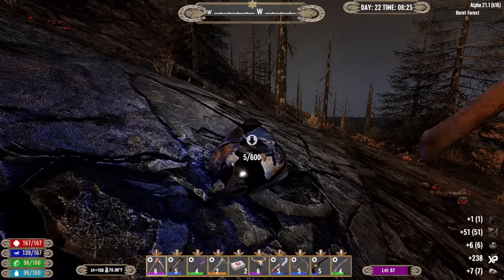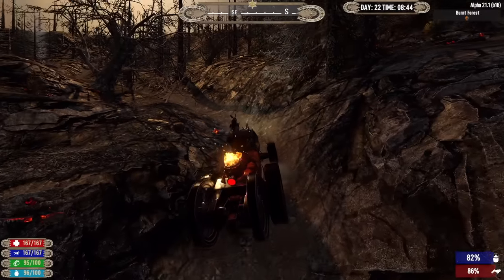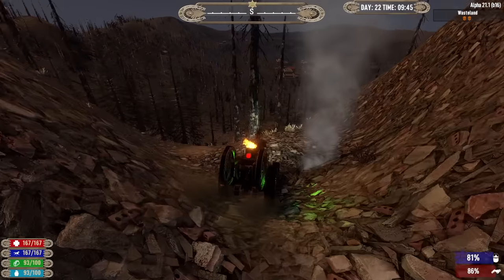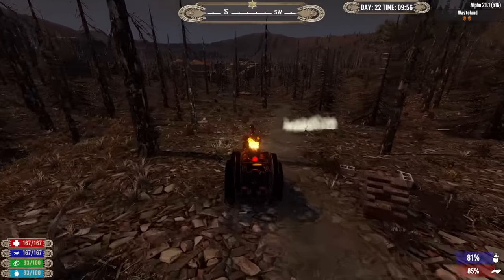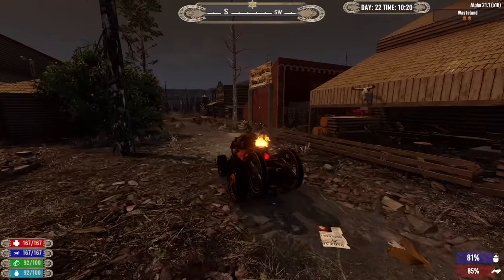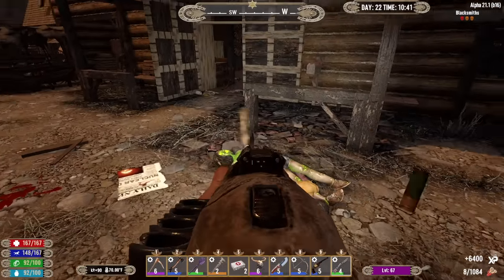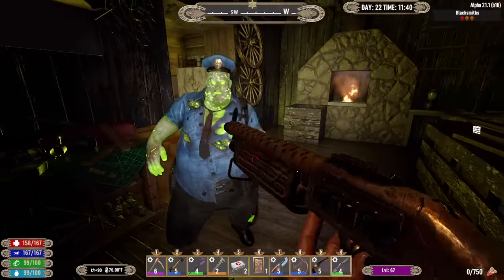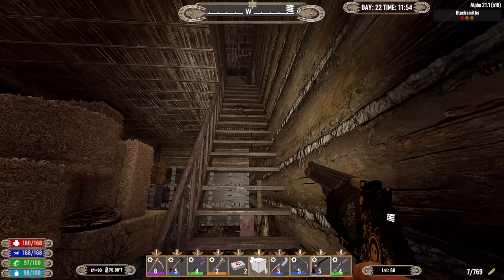7 Days To Die - New Frontier EP20 (Crater Life)